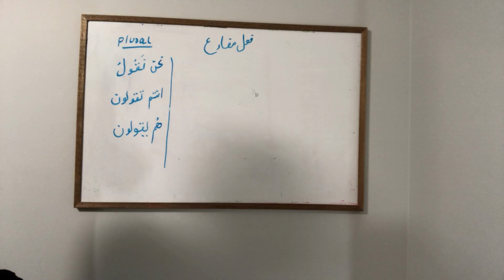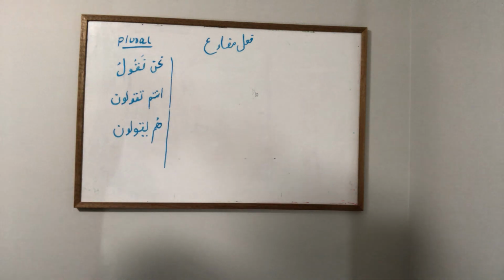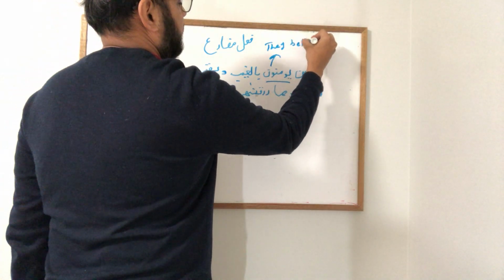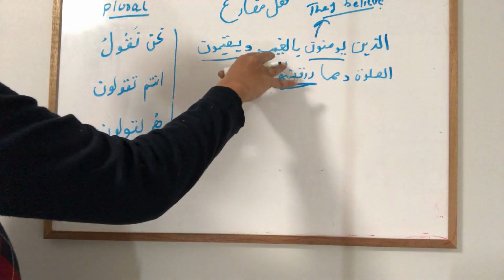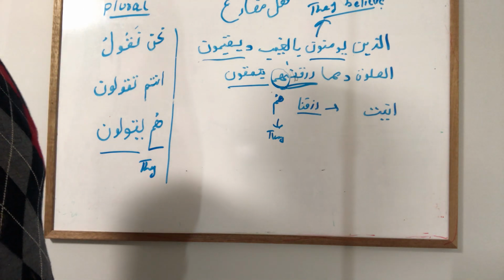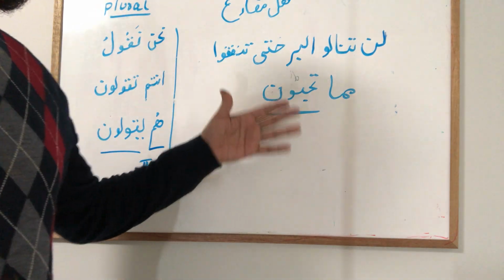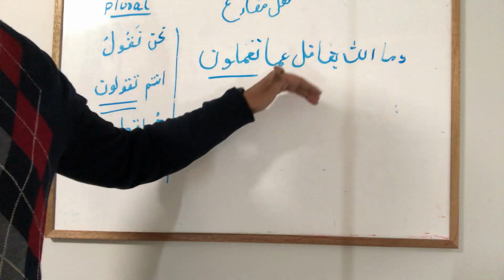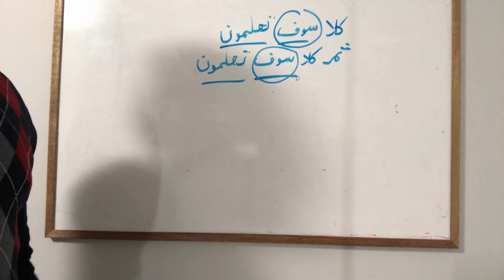Arabic Present Tense - Lesson 3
Lesson 3 of verbs in Arabic